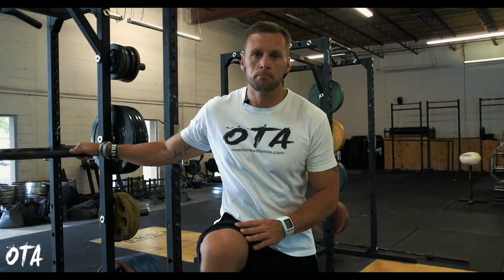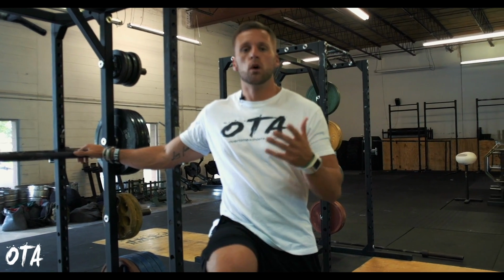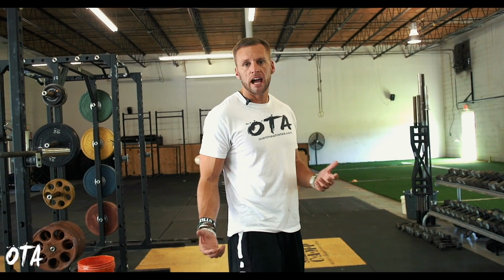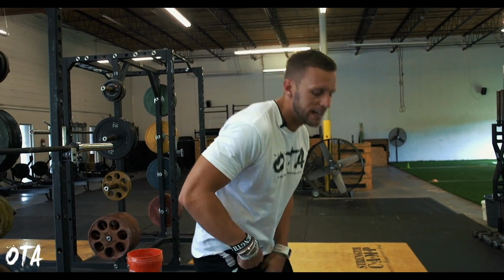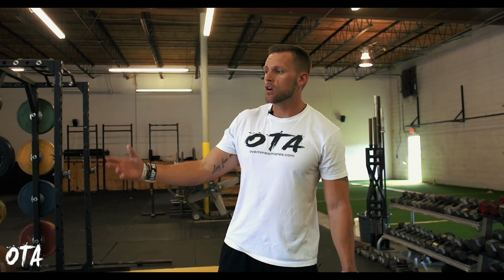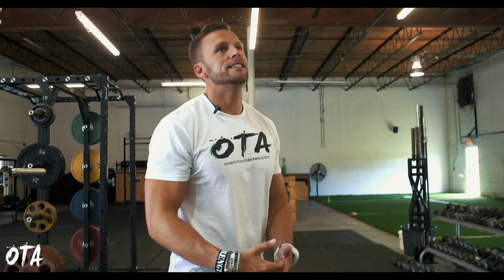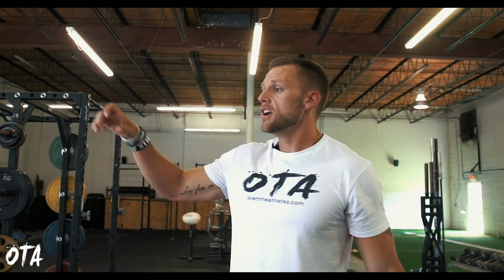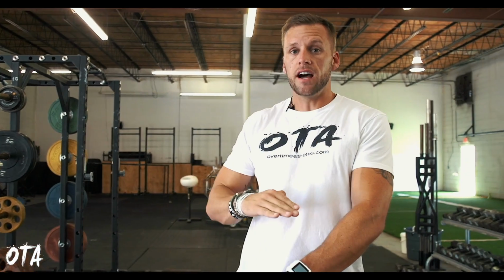Increase Squat With This 1 Month Plan! | Overtime Athletes